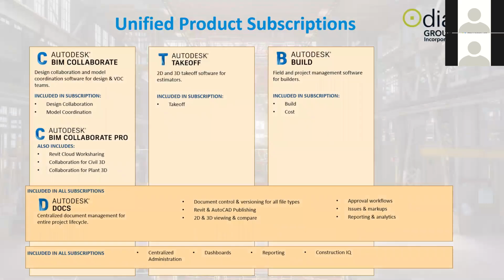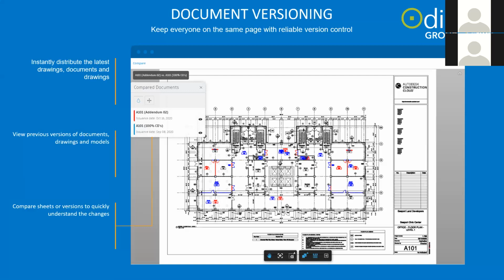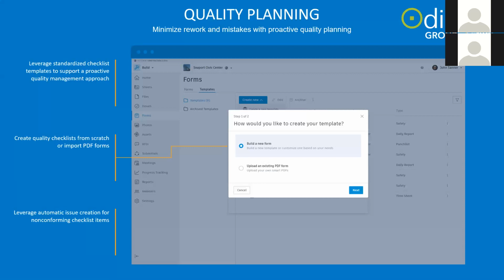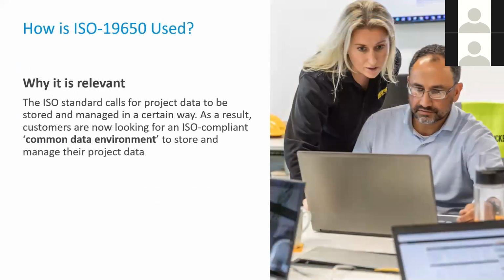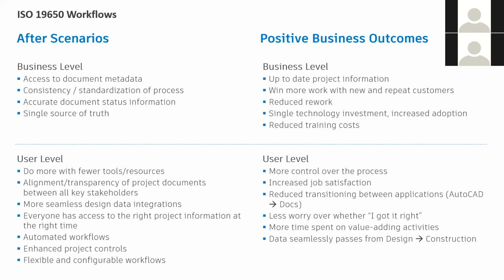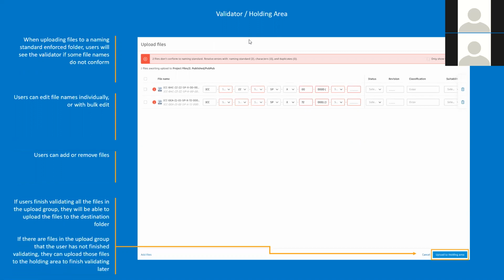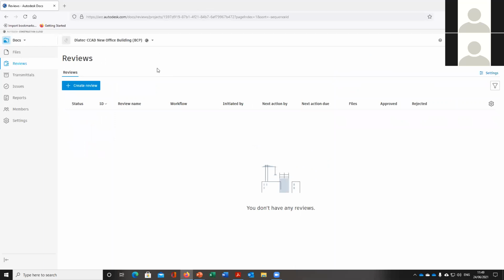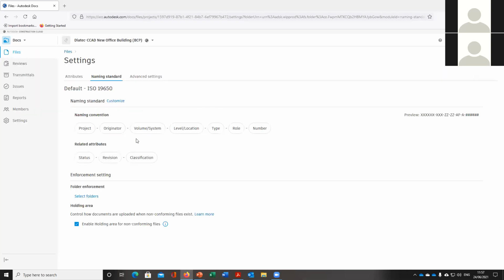ISO 19650 & Autodesk Construction Cloud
Join Chartered Architectural Technologist – Jonathan Reinhardt in our upcoming webinar to learn about the new Autodesk Construction Cloud as well as it’s ISO 19650 capabilities for your Architecture, Engineering & Construction projects.